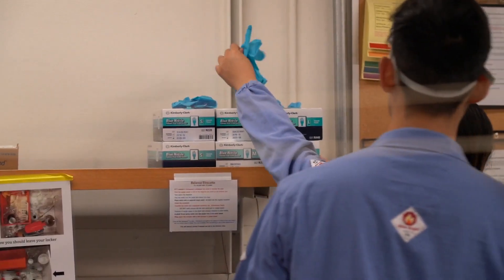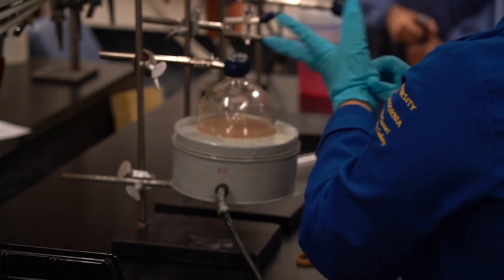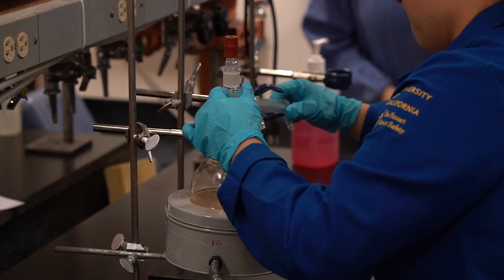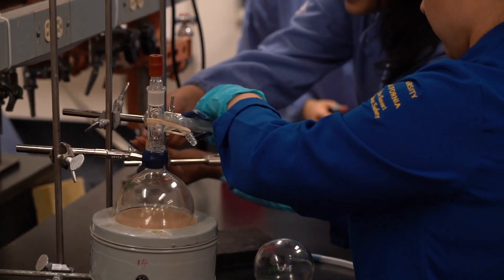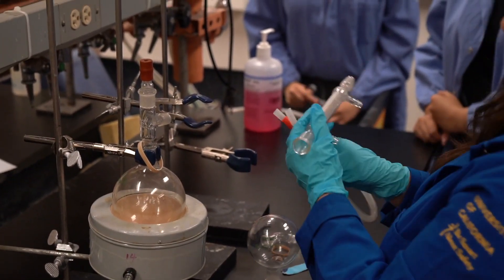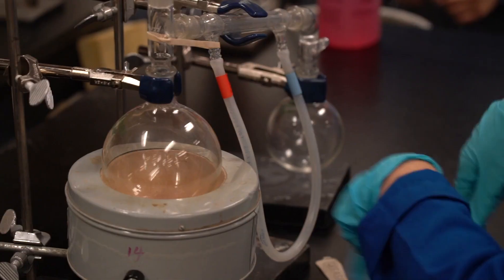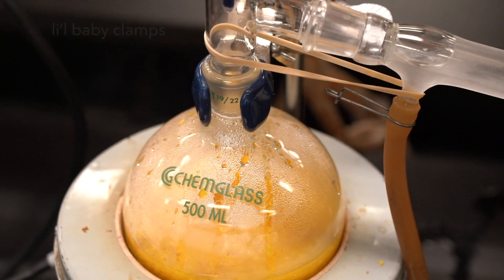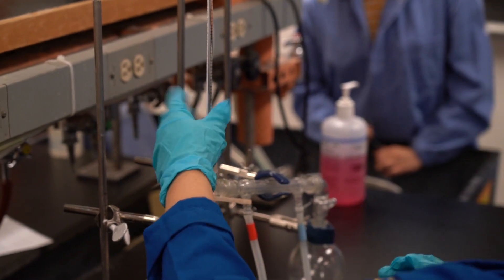UCSC Experiment 2 - Steam Distillation of Citrus Oil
Please watch this video to become familiar with the glassware for steam distillation and a few common pitfalls. Thank you to this summer's students for welcoming us into their lab!

CHEM 8L - Summer 2019
Teaching Assistant: Gabriella Amberchan
Instructor / Director: Caitlin Binder
Produced by Justin Bench Photography, JustinBench.com